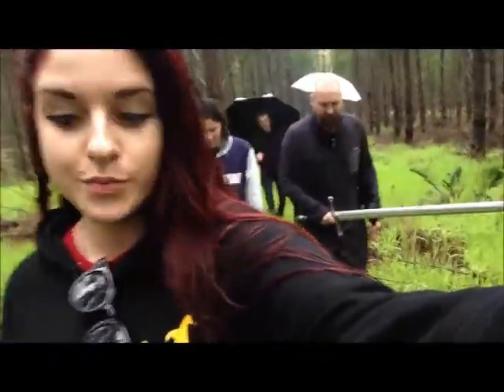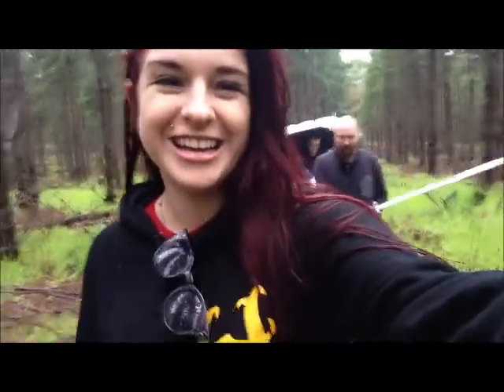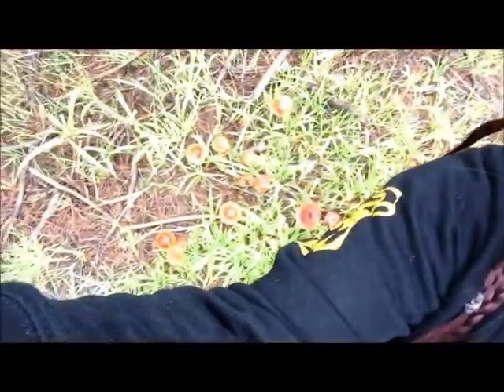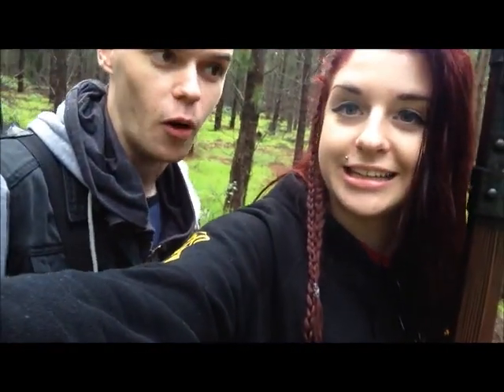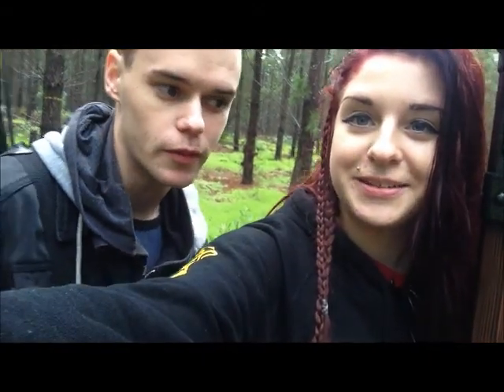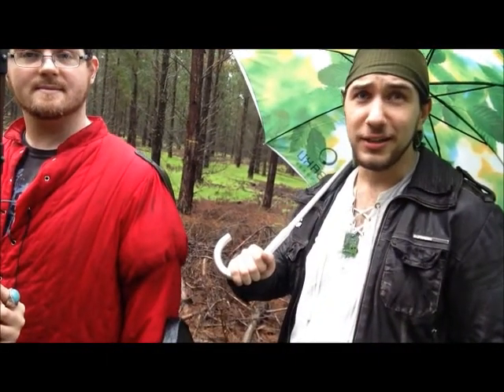Checking out the new GECO LARP venue + Larp arrows to the booty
Geco LARP in Perth Australia is changing venues so some friends and I went to check it out.